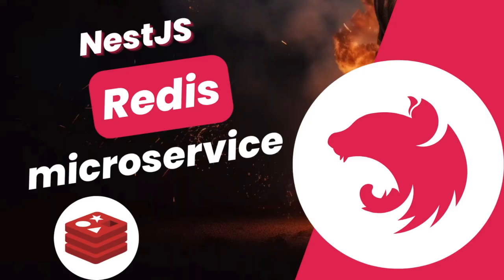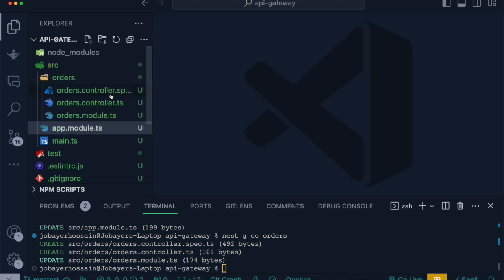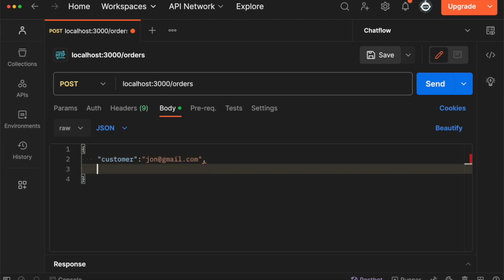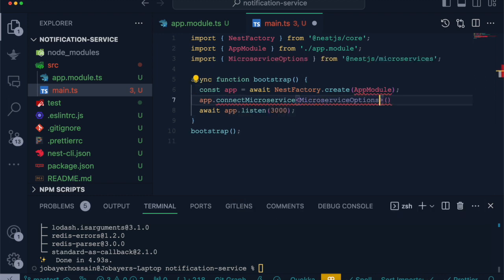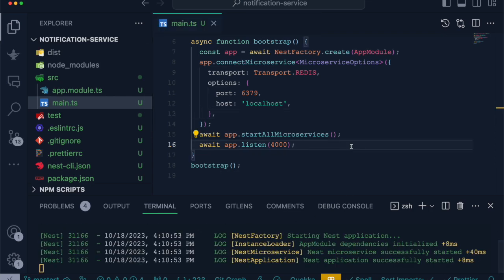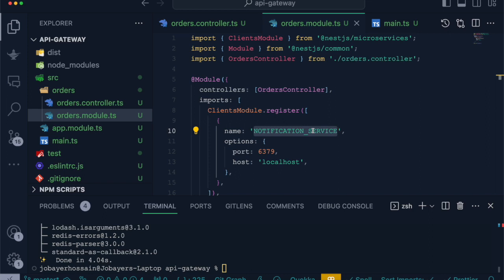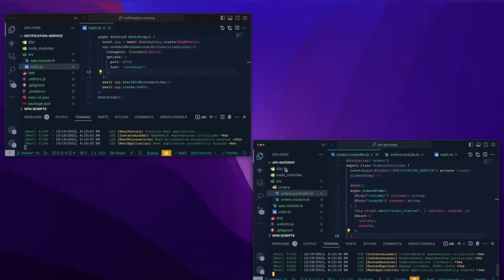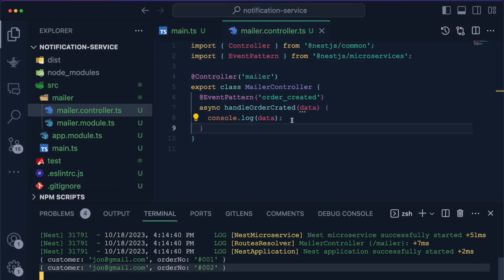NestJS Microservices with Redis: A Beginner's Tutorial